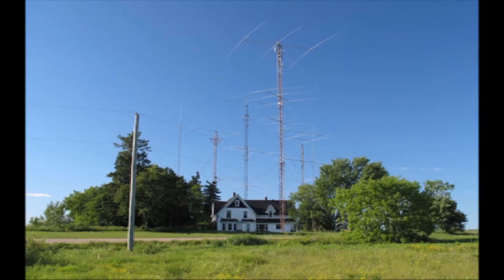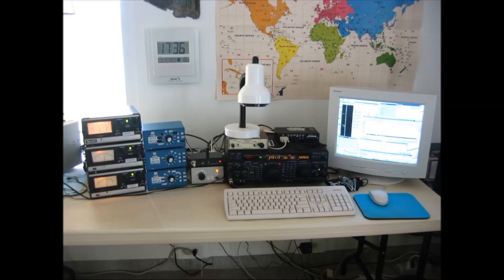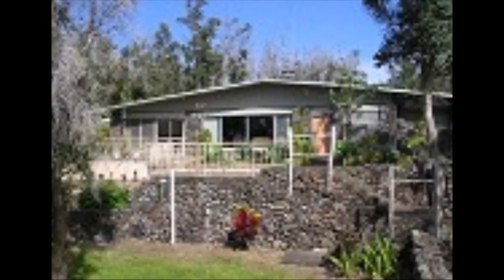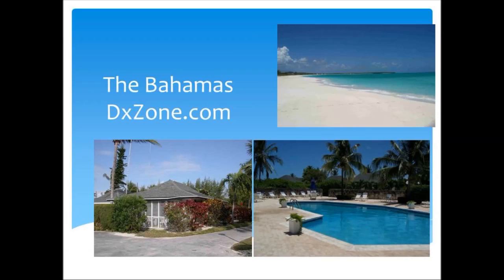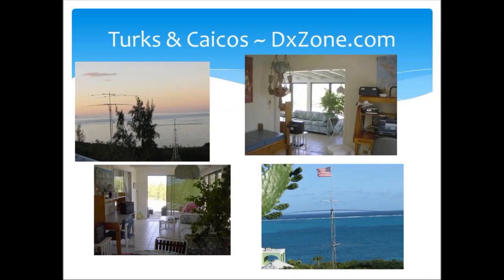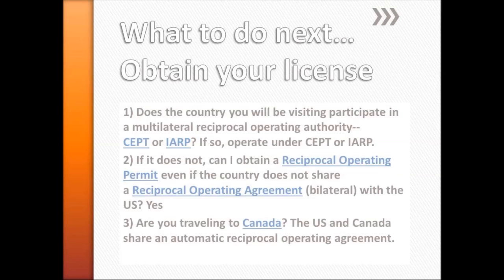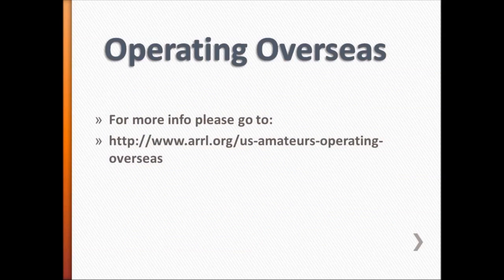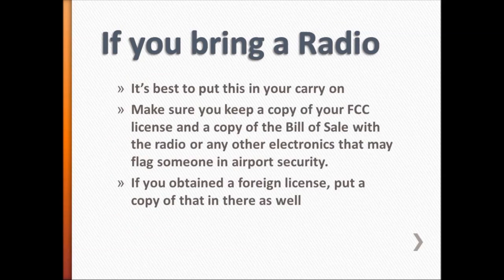DX for the Holidays: Ham Nation 175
Valerie Hotzfeld (NV9L) goes DXing and contesting holiday style!